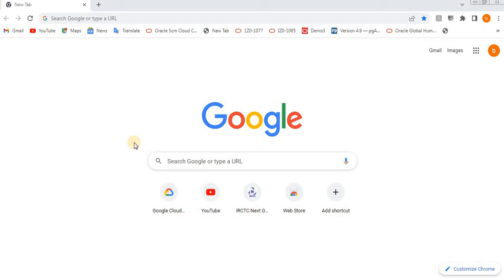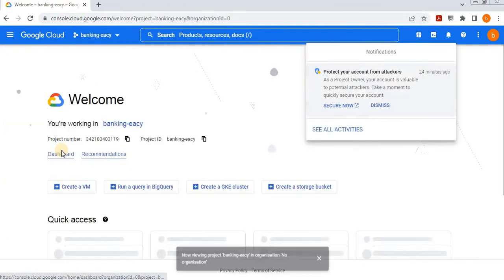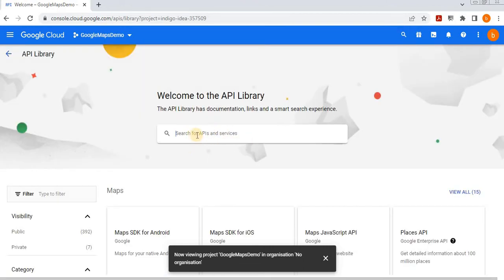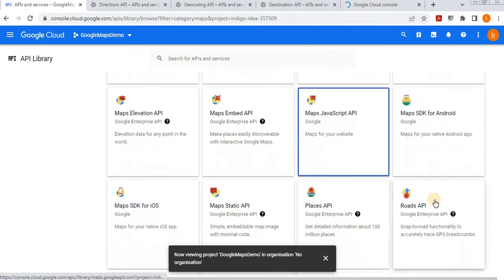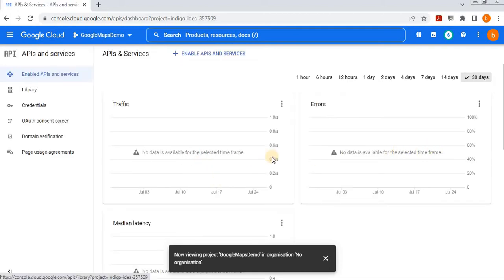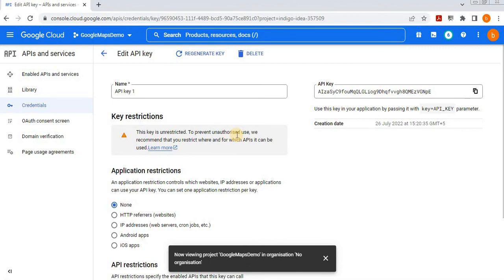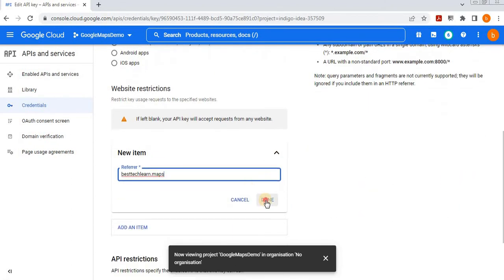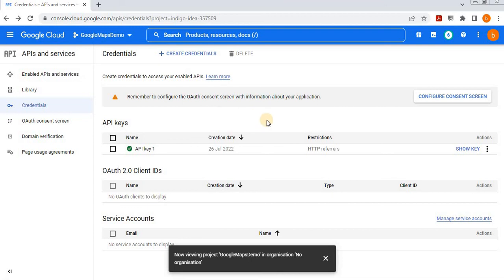How To Create Google Maps API Key using Google Cloud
How To Create Google Maps API Key using Google Cloud Console for free

2.Libraries To be enabled
        1. Google Javascript API
         2.Places API
         3. Direction API
          4. Geolocation API
          5. Geocoding API